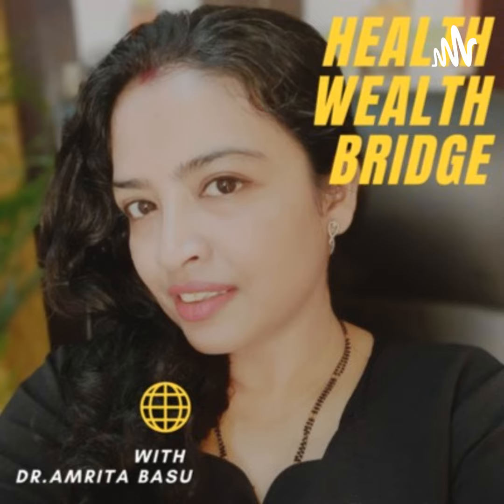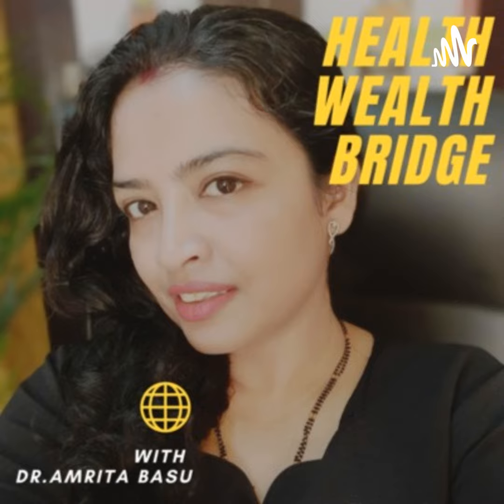Edible Greens To Grow in Pots On Your Balcony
Should you grow your own greens? Can you grow them on your balcony ? It's not rocket science and I break the myth about gardening being difficult Do salads help in healthy eating? Do they help in satiety? When should you eat salads? Before, along or after main meals? This question was answered. The energy from food depends on how fresh it is sourced and how it is cooked. If you keep this one thing in mind, you will understand why eating fresh and eating local is a no-brainer. You need to understand the why at its simplest level and then the whole processed food industry will stop making sense. This is part of a three-part series where I share how I incorporate fresh greens in my daily meal easily.

Podcasts in this series

Blog posts in the series